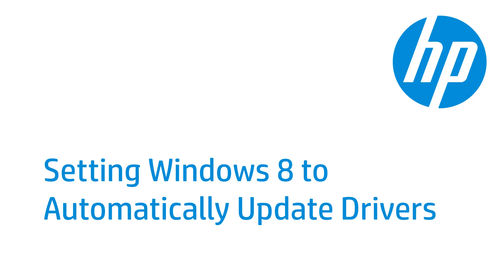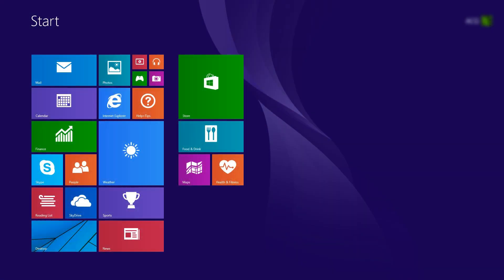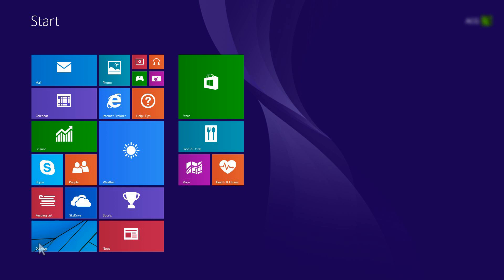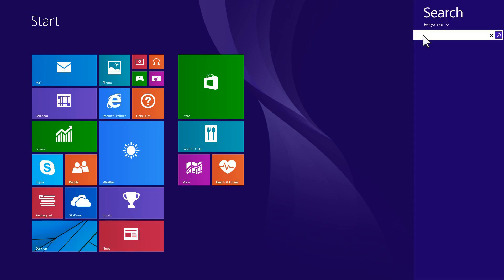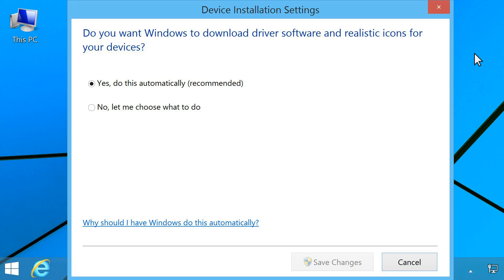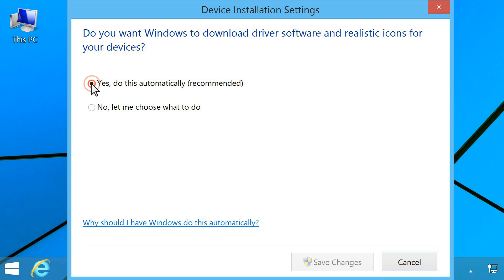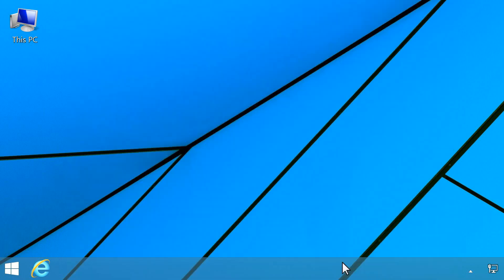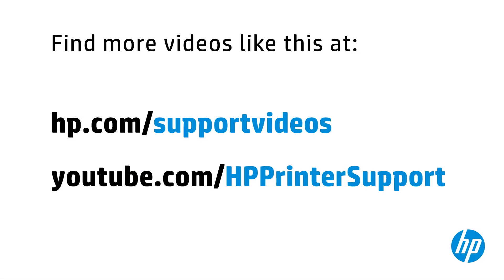Setting Windows 8 to Automatically Update Drivers | HP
Windows 8 includes drivers for many devices, including your HP printer. You must have the latest drivers installed to ensure that your hardware works properly. This video will show you how to set Windows 8 to keep those drivers updated automatically.